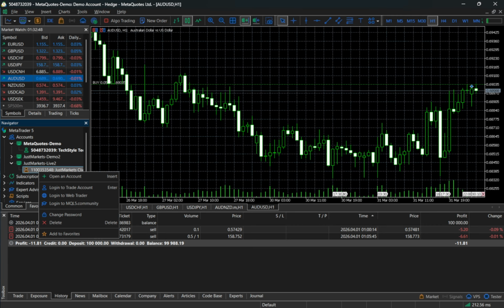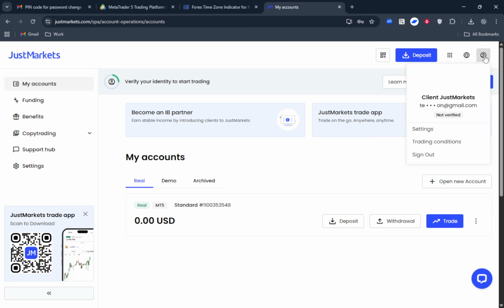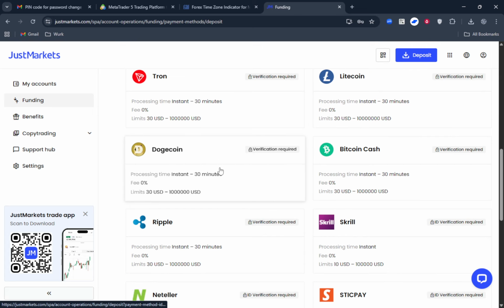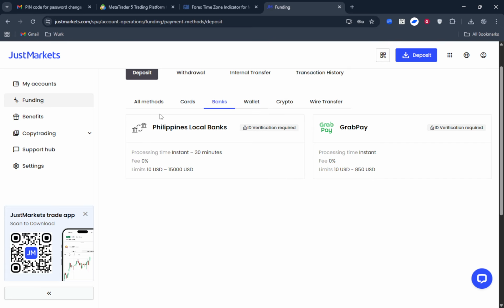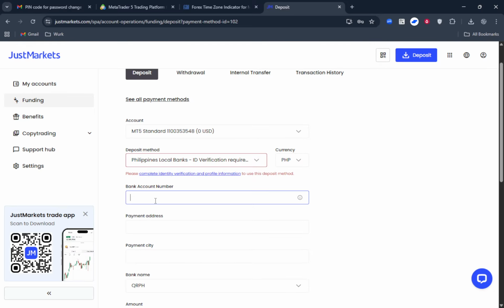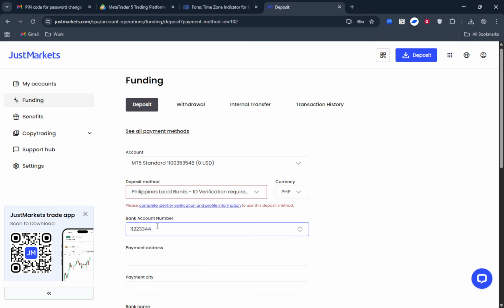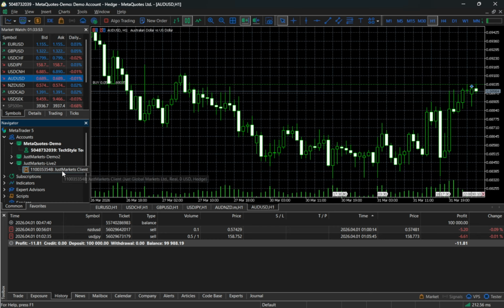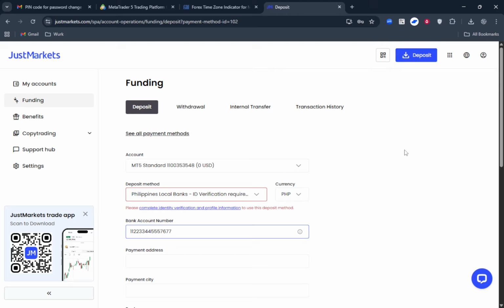How to Deposit Money in MT5 [2026 Full Guide]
How to Deposit Money in MT5

In this video, we show you exactly how to deposit money in MT5 to fund your trading account and begin executing live market orders. We examine the conceptual integration between your brokerage services and the trading terminal to ensure a secure and efficient transfer of capital.

Mastering the funding process is essential for maintaining sufficient margin and capital flexibility within your trading environment. We utilize the account management dashboard and navigate the financial integration parameters, providing a professional-grade technical workflow that ensures your liquidity is correctly reflected across your trading portfolio.